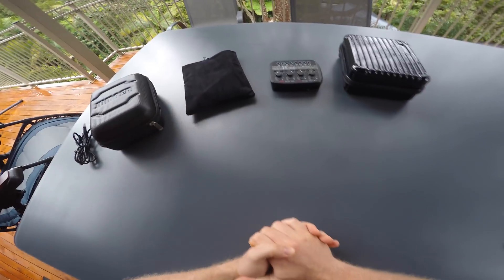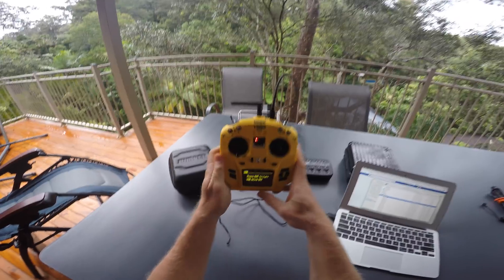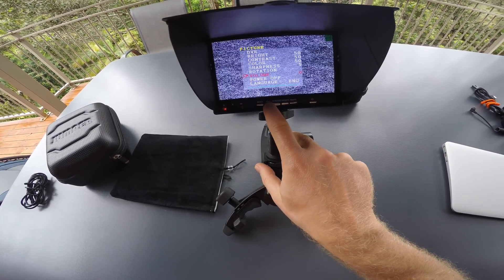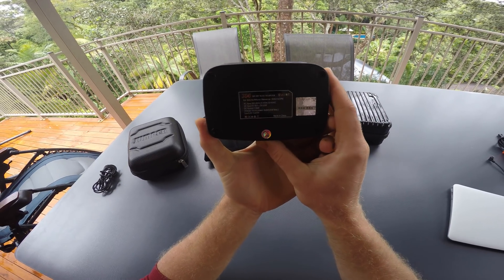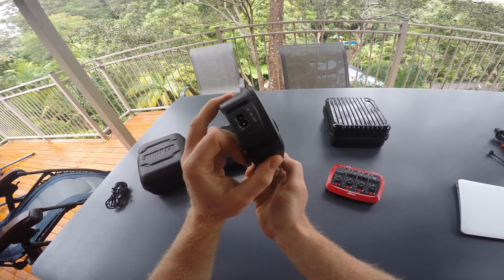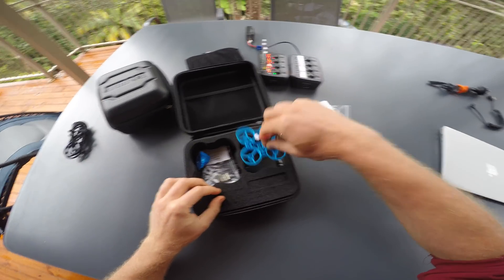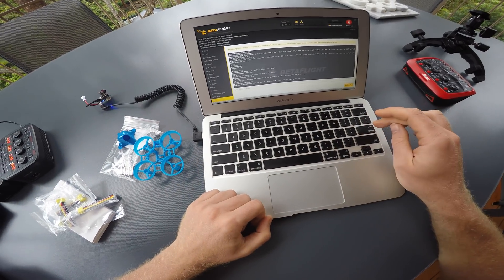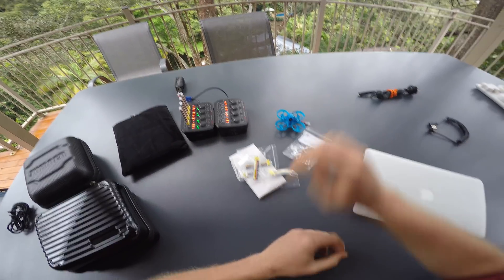"lowering the bar" - RTF-kit overview & setup guide